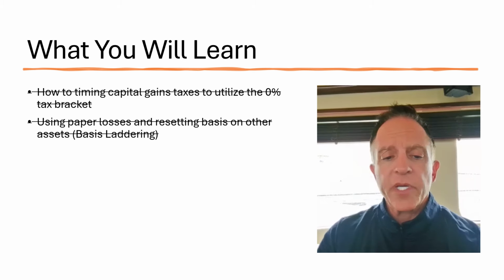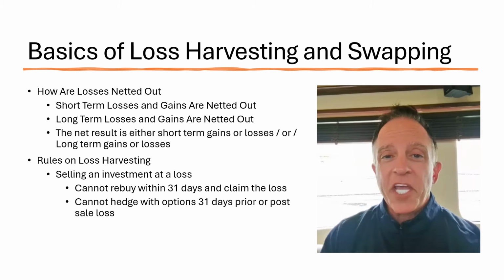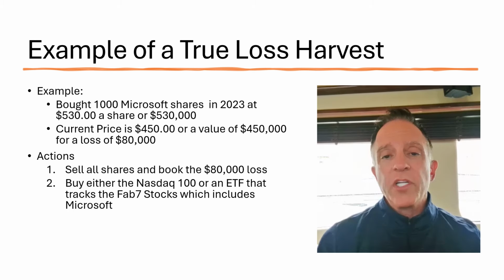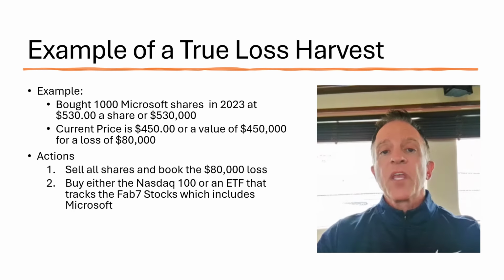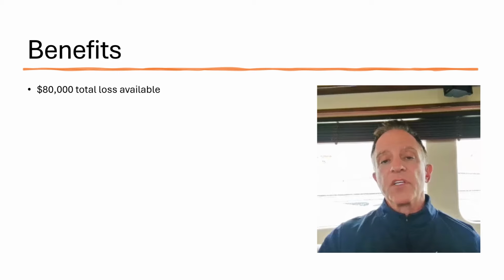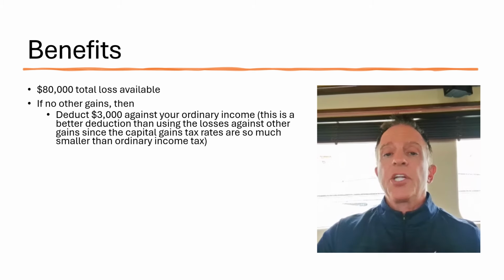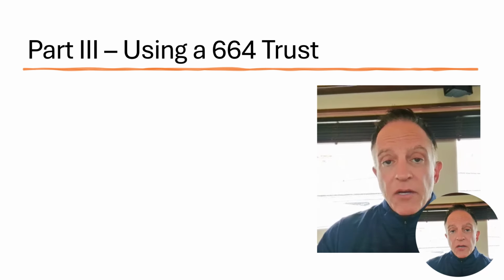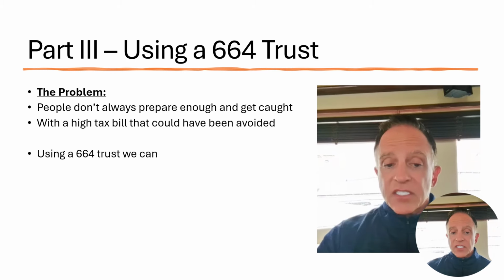Capital Gains Tax 2025 Part III Loss Harvesting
Learn how to use paper losses to reduce or eliminate your gains tax now or even in the future.  Failing to plan is planning to fail. Most people build assets over time and when they are ready to cash out they never planned for the eventual tax bill.  With good year by year planning you can build paper losses that you can use in the future against any type of gain such as stock gains, real estate gains and even when you're ready to sell your business.